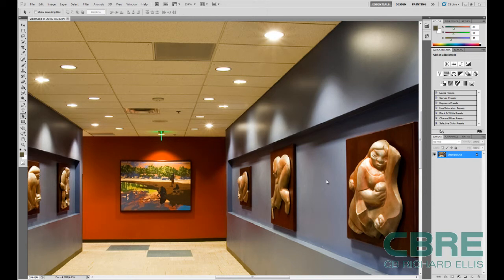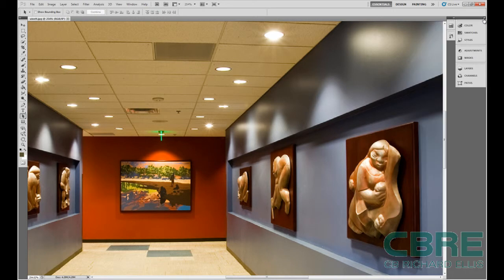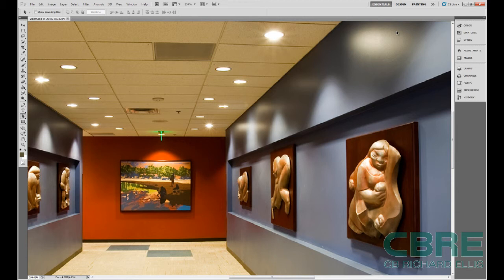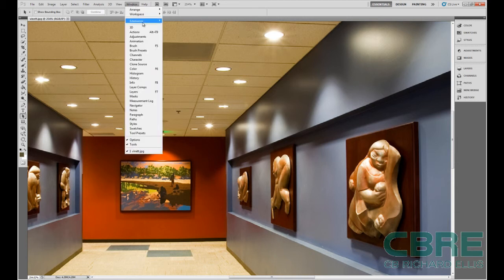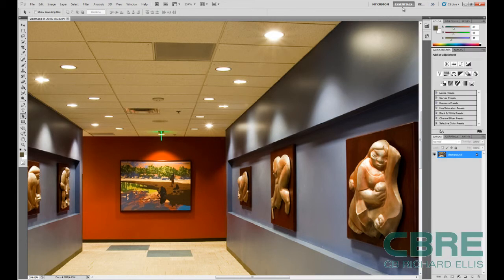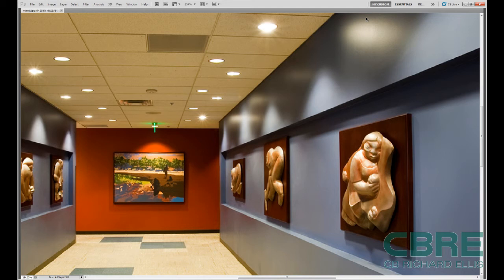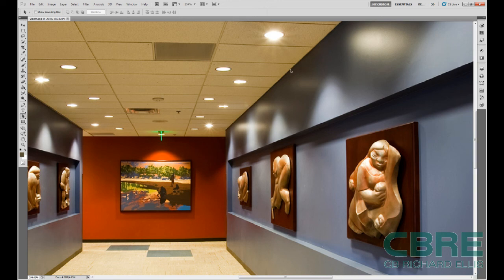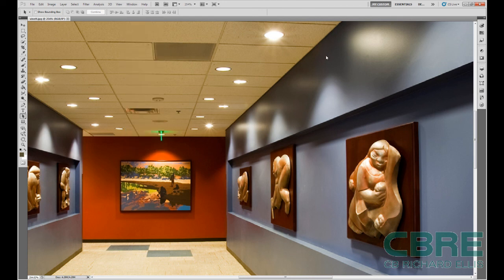03. Photoshop CS5 Workspaces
Adobe Photoshop CS5 Software Training